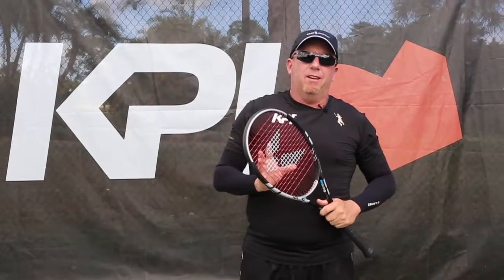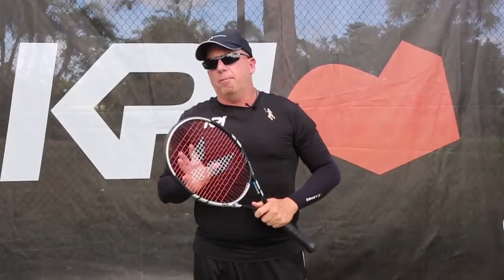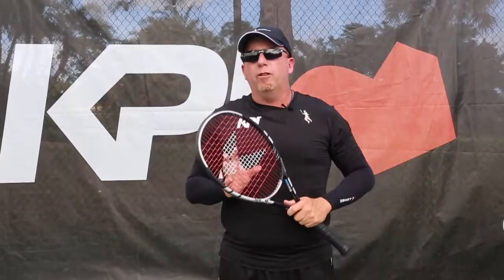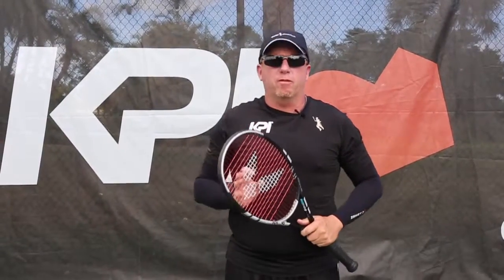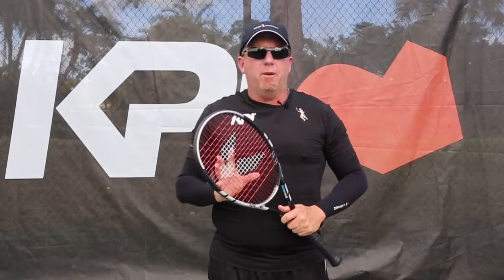1 kpi string jc poly red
KPI(ケイピーアイ)「KPI J.C POLY 17(KPI J.Cポリ17) KPIT1912 200mロール」硬式テニスストリング